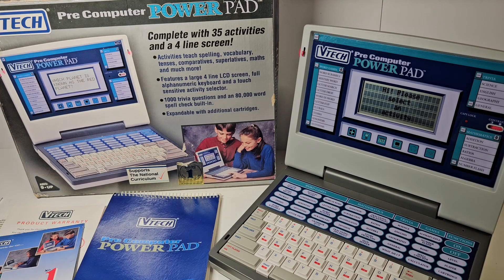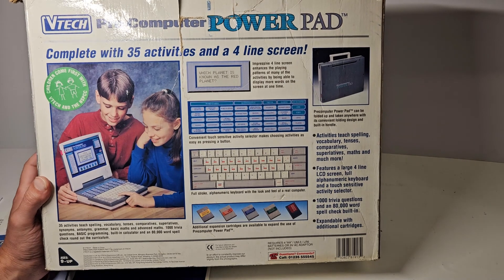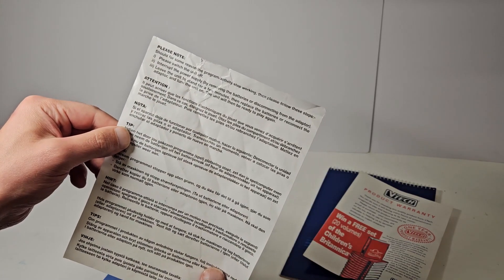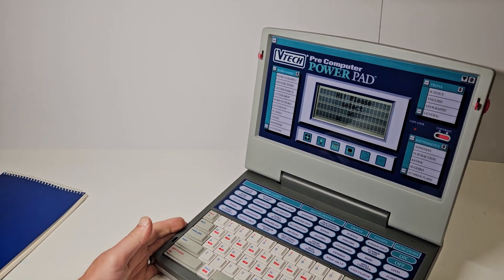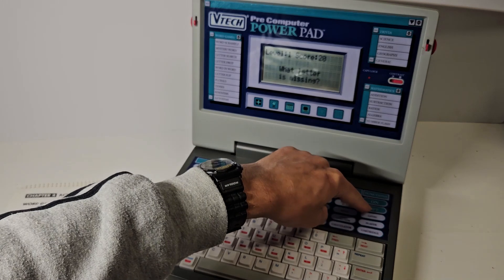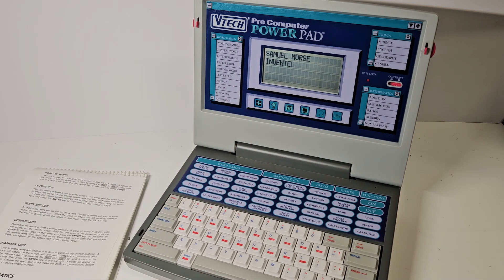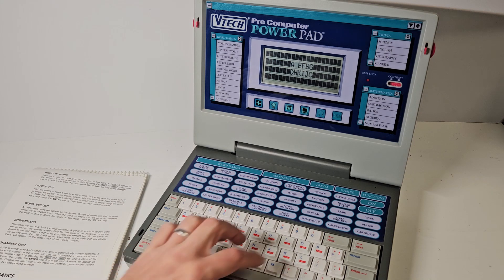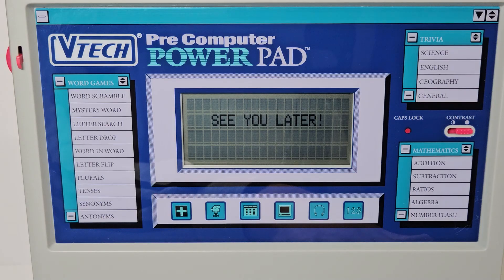VTECH Power Pad 90s Pre Computer with BASIC Programming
@retro_restorations Dive into the world of 1990s educational tech! In this video I demo the VTECH Pre Computer Power Pad, exploring its learning activities and beginner BASIC programming option! 🔥 Head over to my eBay to grab fantastic retro items

⏰ Time stamps
0:00 Intro & Features
2:12 Manual & Paperwork
4:21 Hands On
6:54 Activity Demos
14:05 BASIC Demo
16:19 Summary

🎵 Music / Audio Monetisation Monetization ID
Track 1226399 – Monetization ID HSCPMZAQU6B45XV7 (Synthwave, Ilegot)
Track 1236526 – Monetization ID NK4BEENGCBFBANHX (Synth City, Mountaineer)
Track 1247733 – Monetization ID HWWHCXAPEZCRZDNS (Power of One, Nick Petrov)